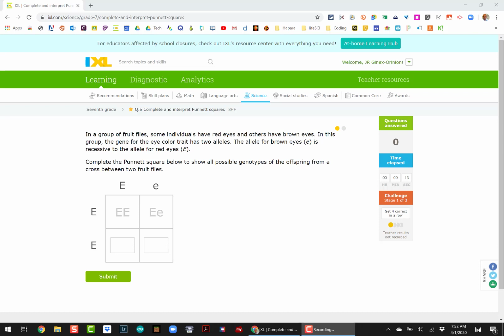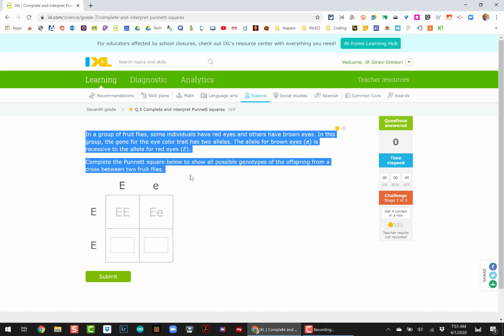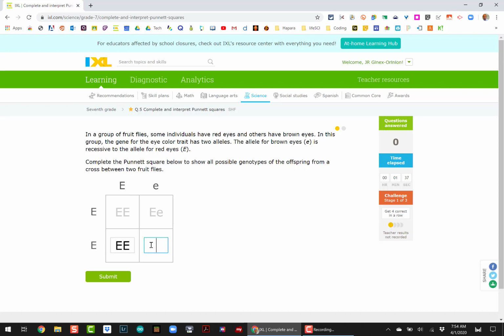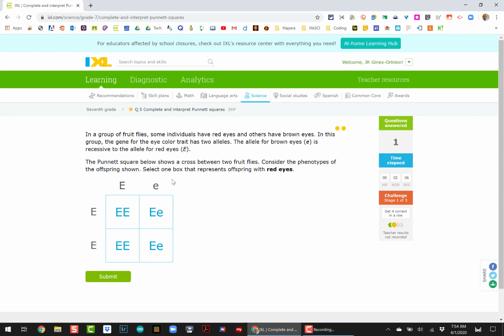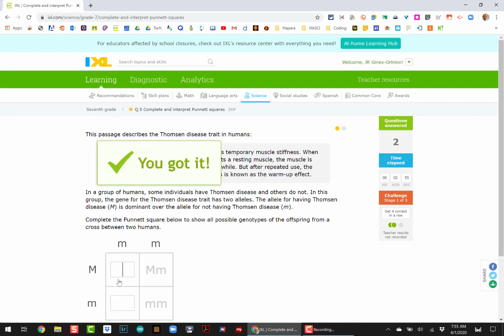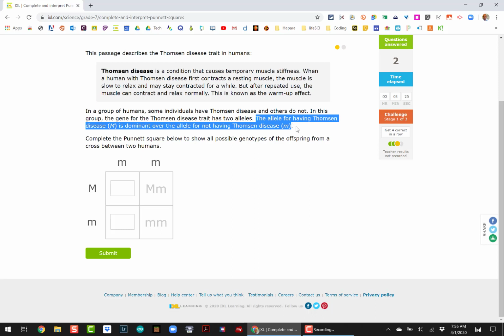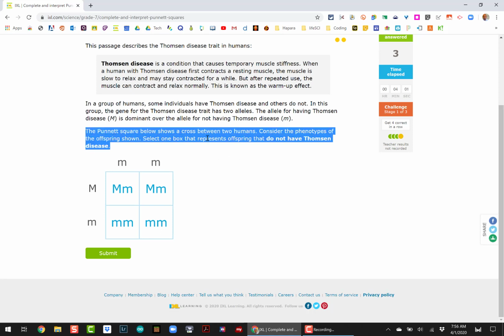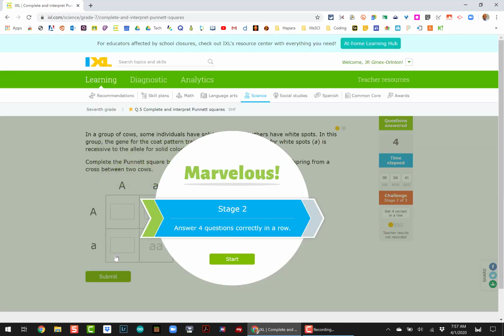IXL Skill Q.5 Complete and Interpret Punnett Squares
How to navigate through the skill